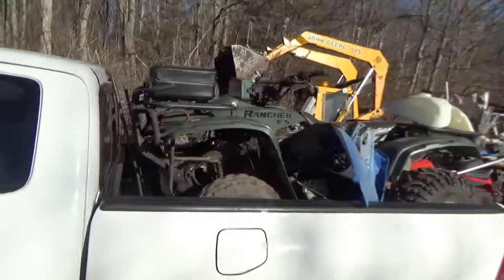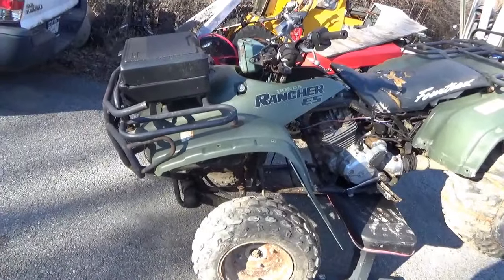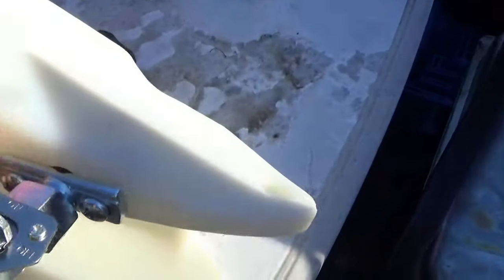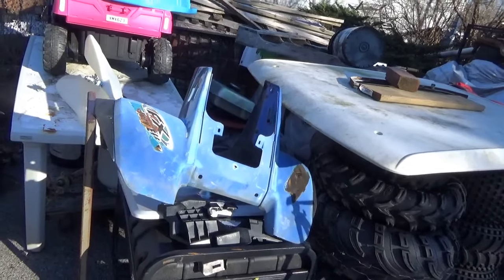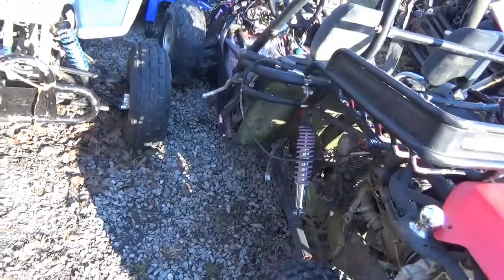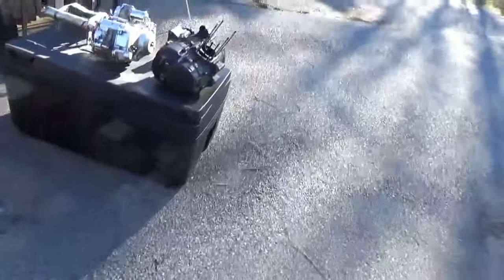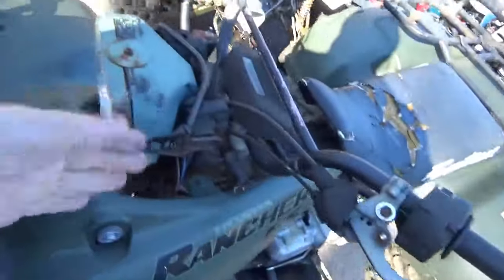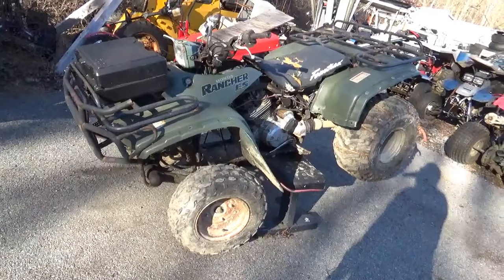Honda TRX250 ATV, TRX200SX, Yamaha Warrior, China 110cc Parts Deal!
Found a $700 ATV and Quad parts deal. It allowed me to acquire an interesting 4 wheeler, a couple of engines, and some body parts that I have been after for awhile.